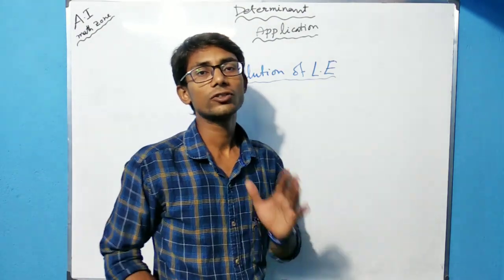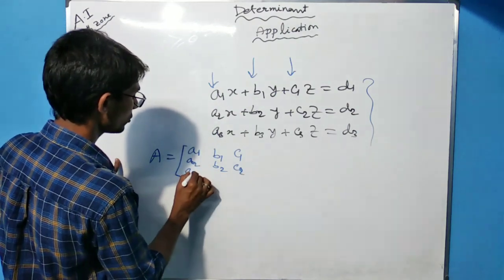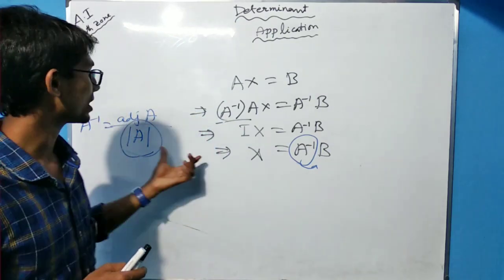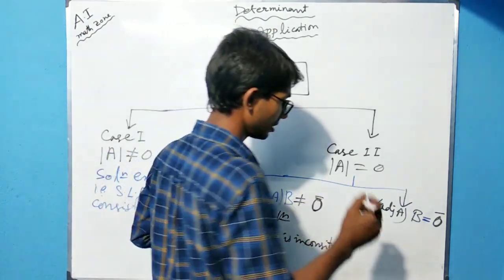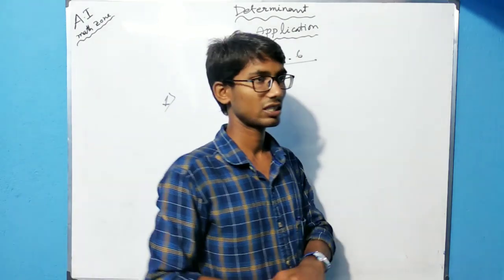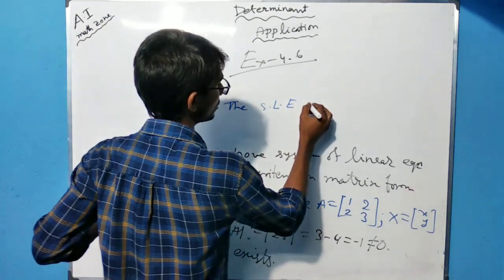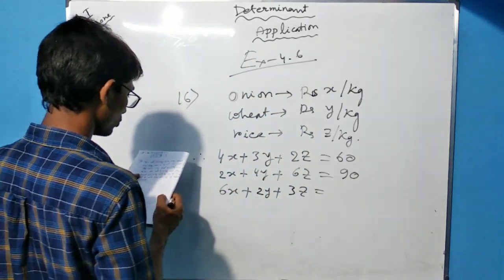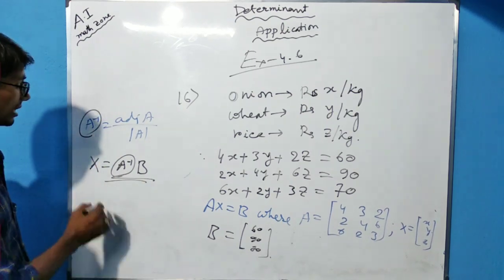Determinants |#7 Solution of System of linear equation|Ex-4.6 | CBSE mathematics|Class12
@aimathzone @aminulsir @mathbyaminulsir @ncert by aminul sir @system of linear equation by aminul sir @Systemof linear equation solution

How to solve system of Linear equation using matrix and Ex-4.6 have been discussed in this video